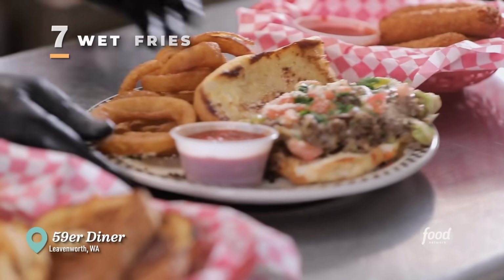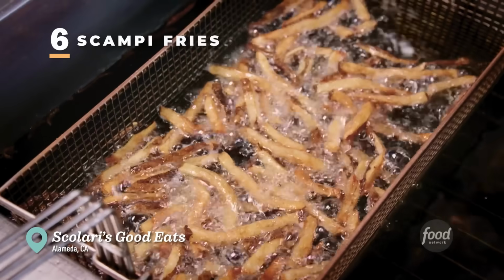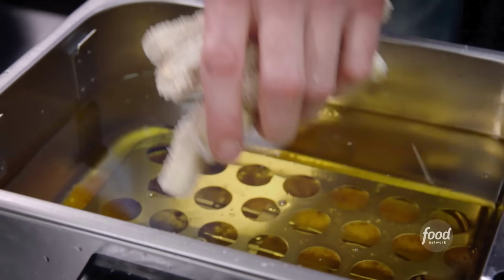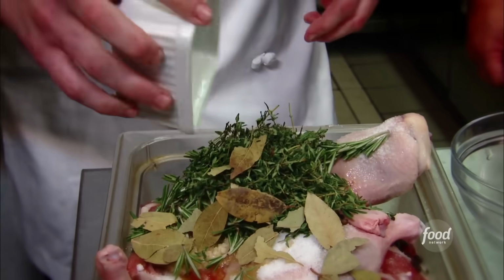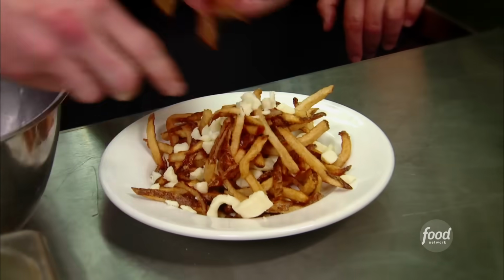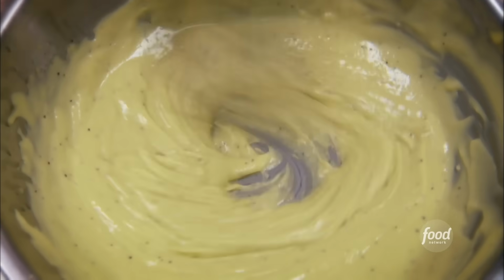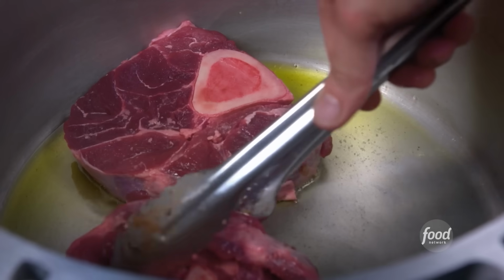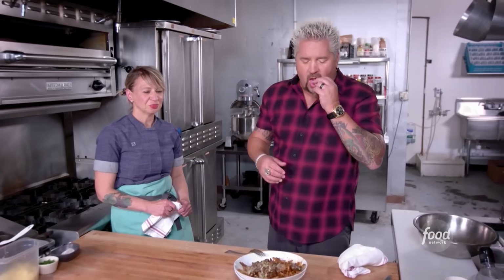Top Fries Guy Fieri Ate on DDD | Diners, Drive-Ins and Dives | Food Network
From Parmesan Fries with Truffle Cream to Bulgogi Kimchi Fries, these are the top fries Guy Fieri ever ate on DDD!

0:00 - Intro
0:06 - Wet Fries
2:16 - Scampi Fries
2:45 - Bulgogi Kimchi Fries
3:27 - Eggplant Fries
5:19 - Duck Fries
8:57 - Parmesan Fries with Truffle Cream
11:36 - Bison Gravy Fries